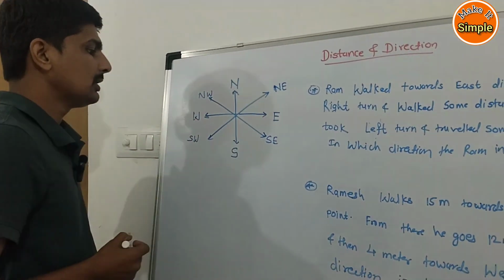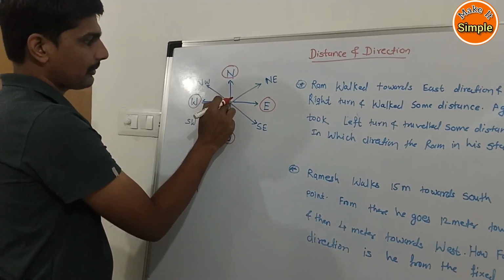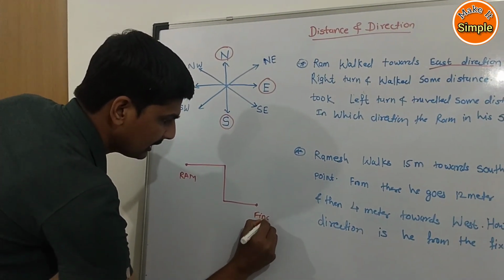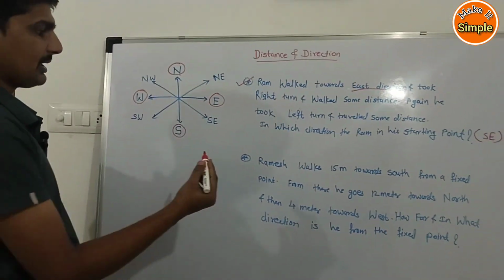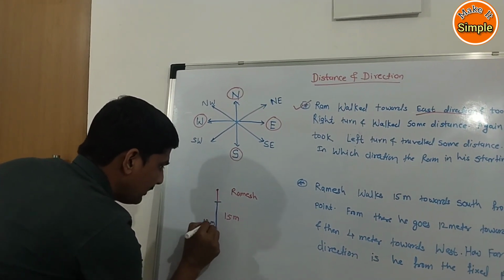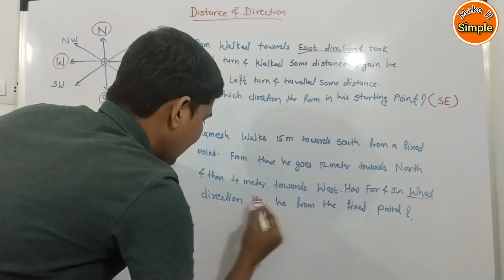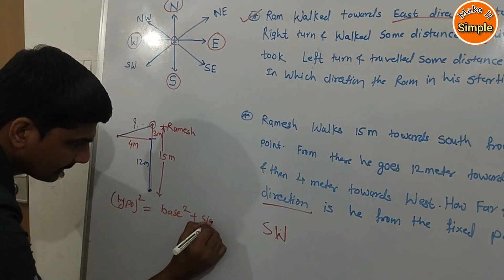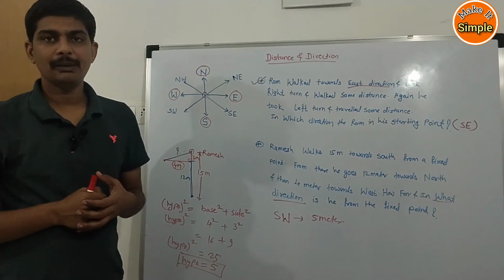Distance & Direction... Logical Reasoning... दिशा & अंतर.... concept... short video...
In this video you will learn about Distance & direction topic in logical reasoning. here I have explained with the help of simple examples...